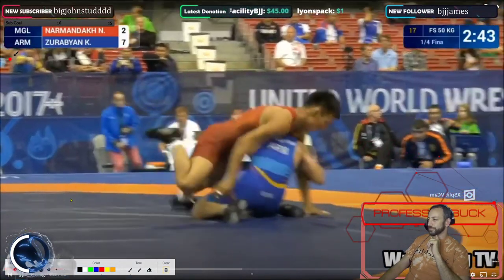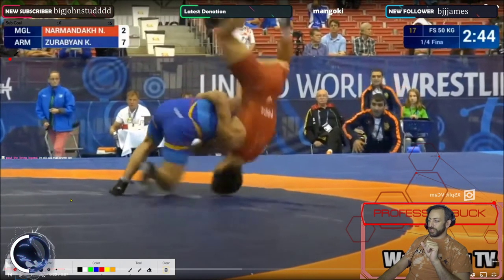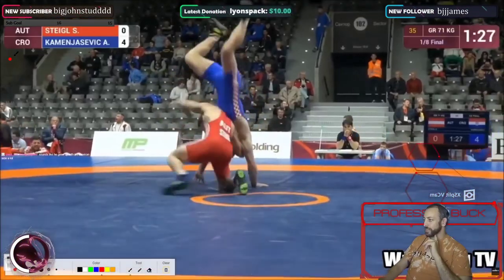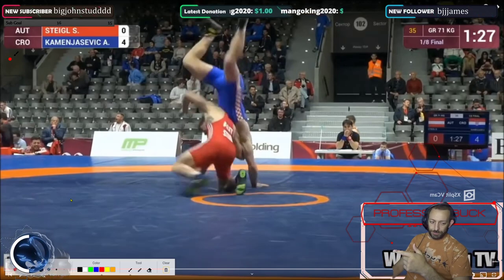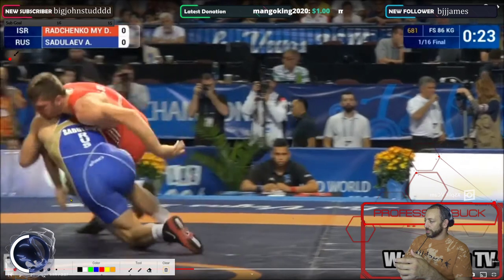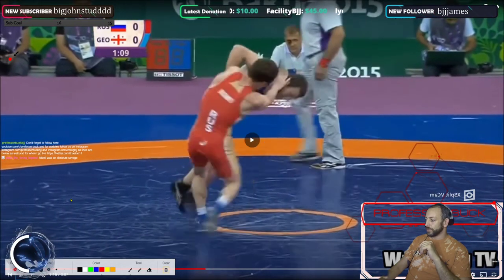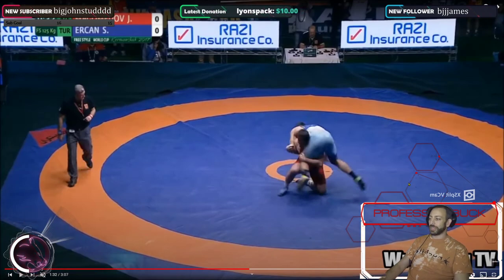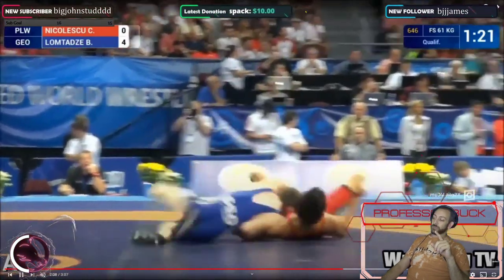Fireman's Carry Breakdown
Checking our some details on the Fireman's Carry -- Watch live